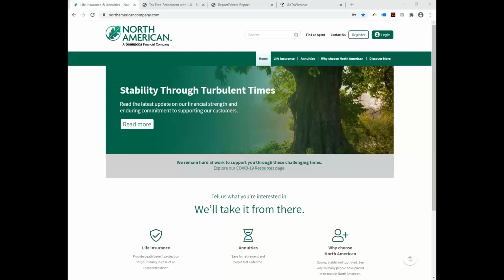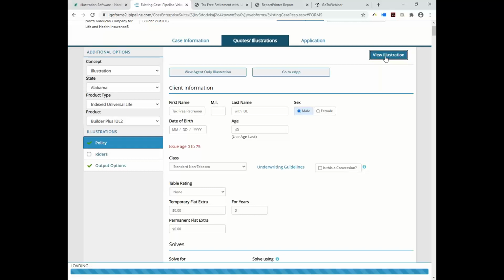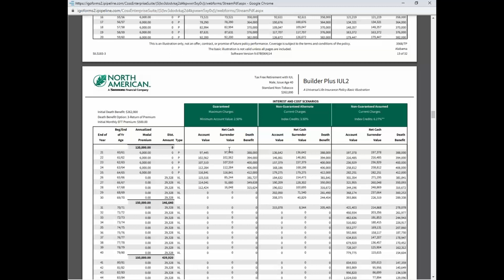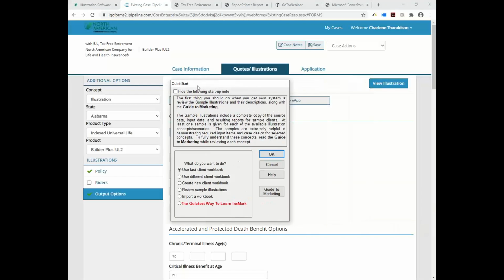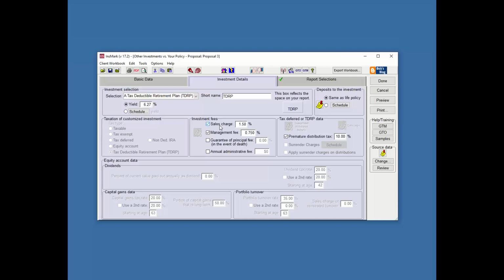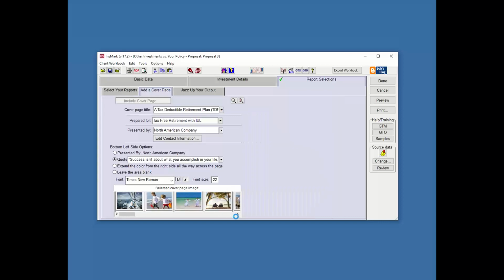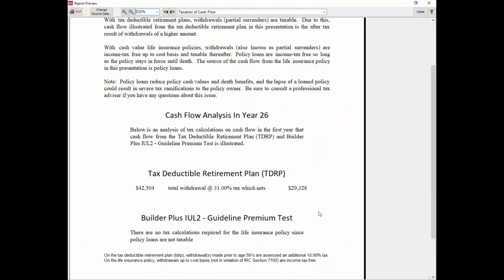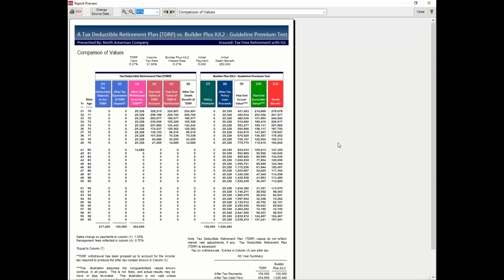Using Insmark to compare IUL to 401k